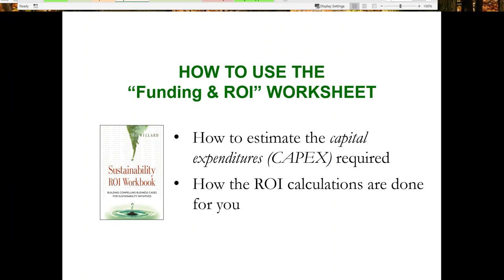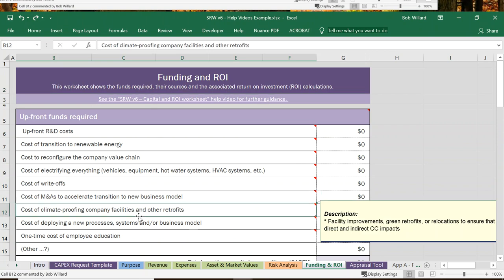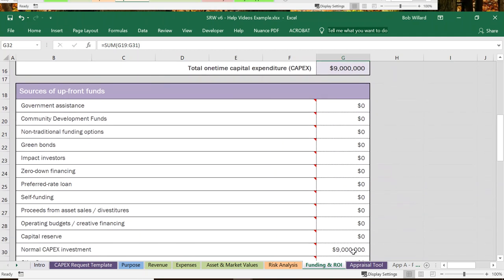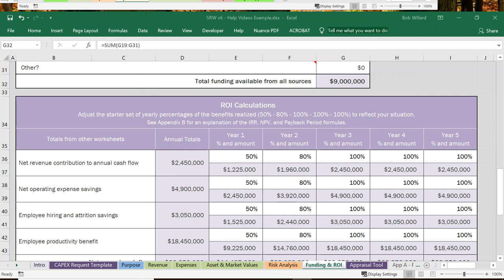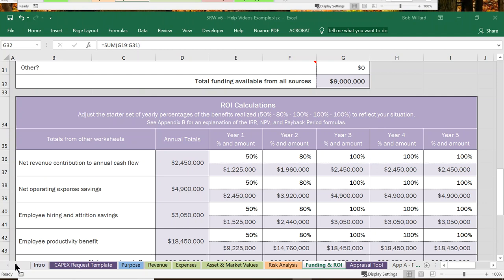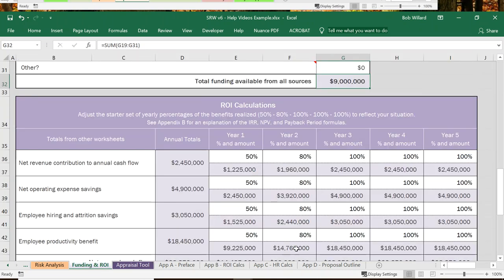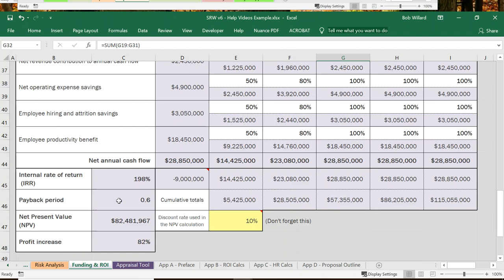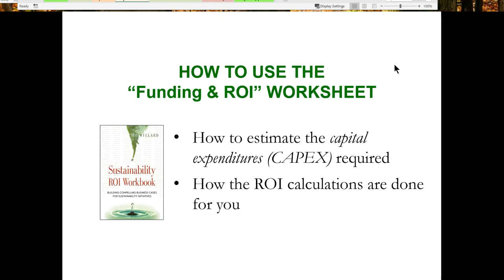SRW v6 – Funding & ROI worksheet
This help video explains how to use the “Funding and ROI” worksheet in the "Sustainability ROI Workbook" available on Bob Willard's Sustainability Advantage website at